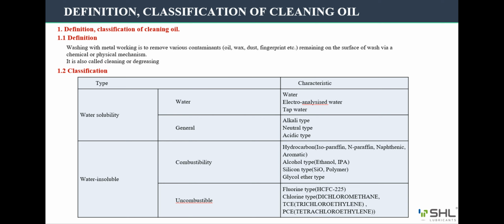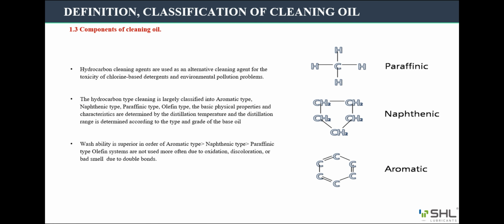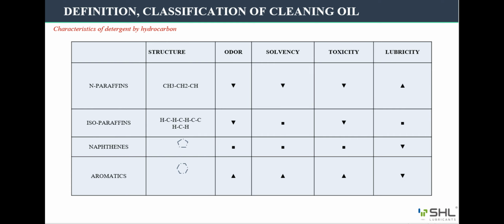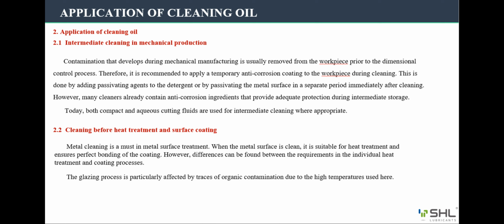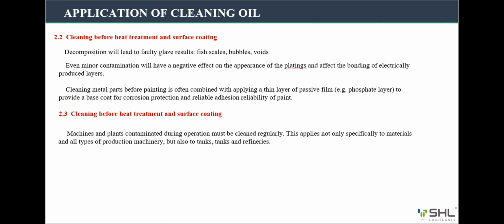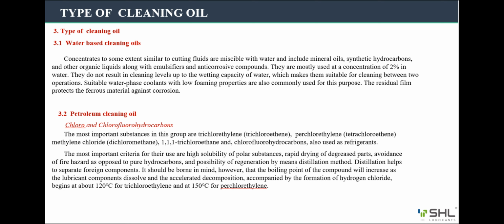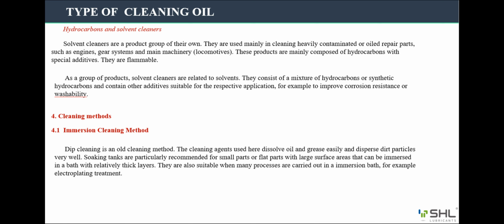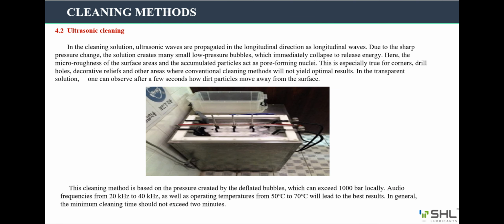[SHL ASEAN] Chapter 8 : CLEANING OIL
[SHL ASEAN] Biginner Education
shl#shlaesean

Video introduction about the composition, application, type of cleaning oil and cleaning methods.